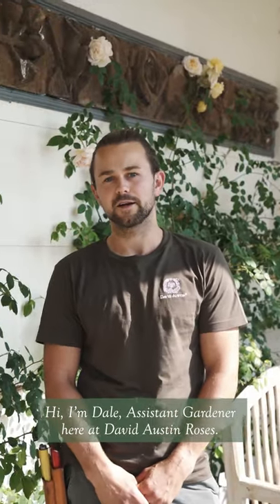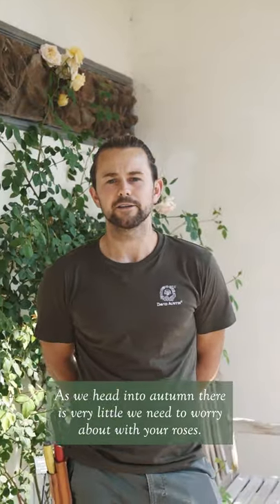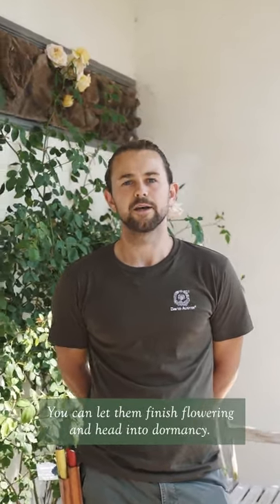Autumn Tips for your Roses by Dale, Assistant Gardener at David Austin Roses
David Austin Roses' Assistant Gardener Dale shares his rose top tips for Autumn.

For more advice & inspiration from David Austin Roses find us on the following channels -